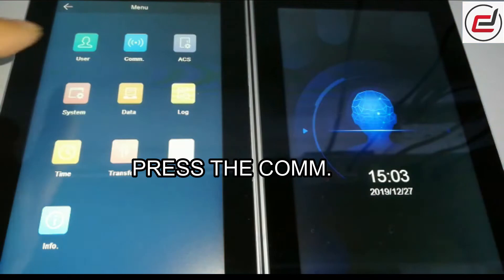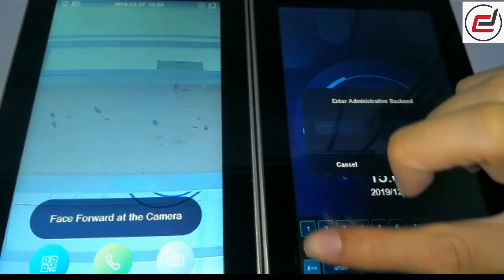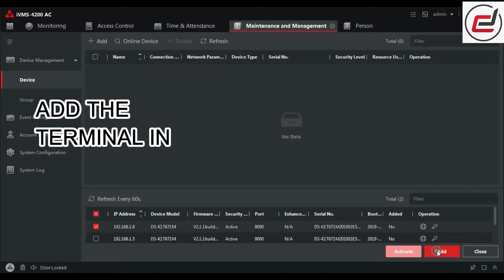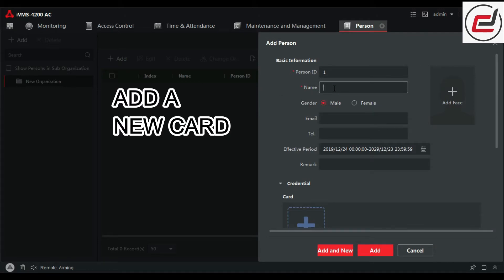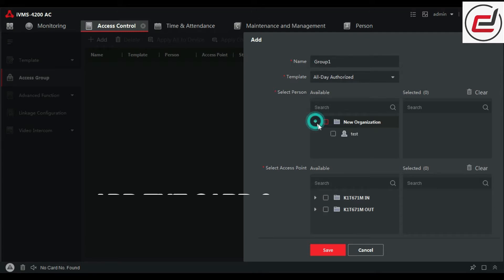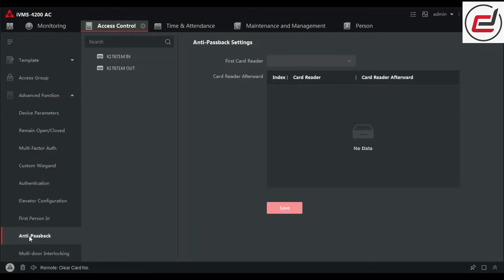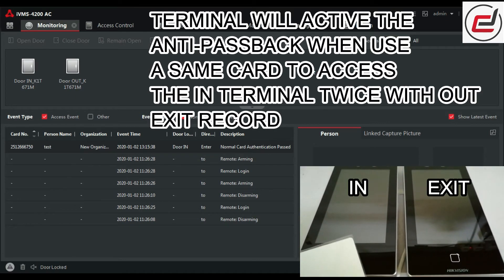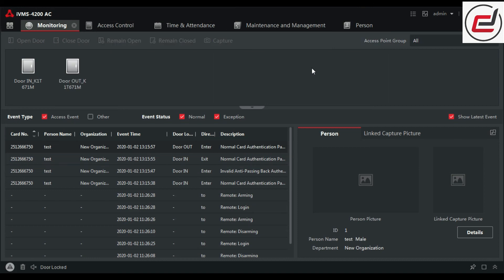How to set DS-K1T671M anti passback using 2 terminal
DS-K1T671M